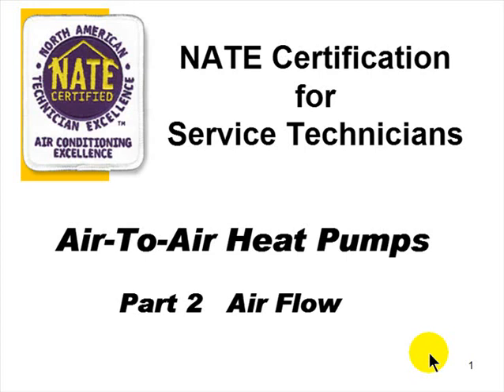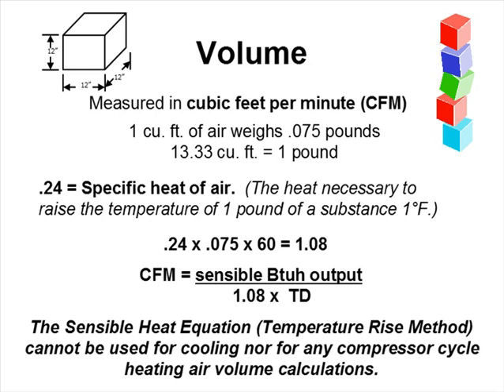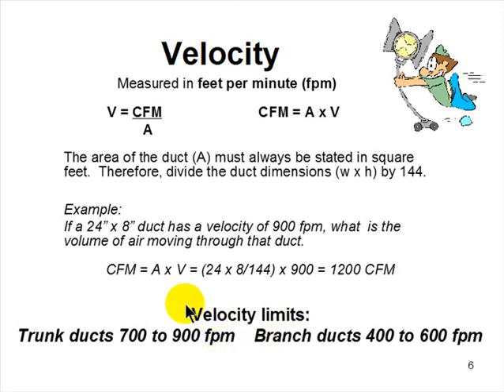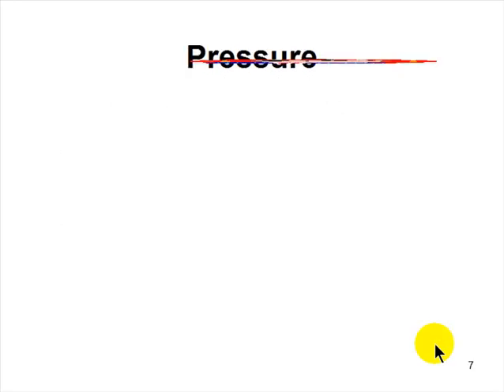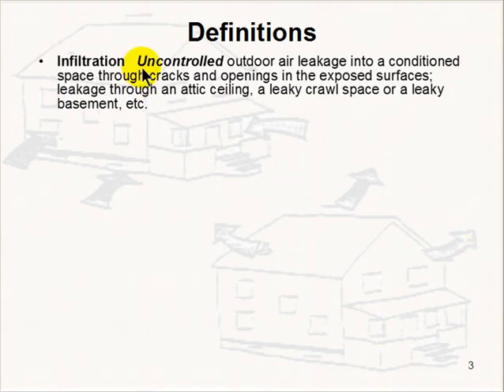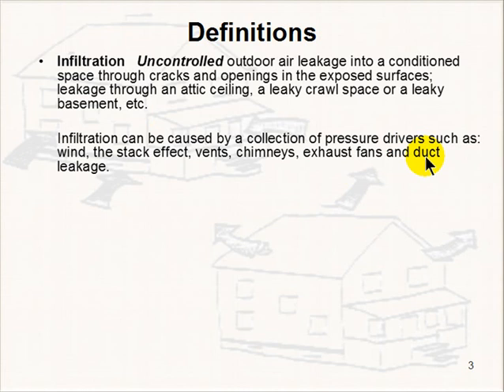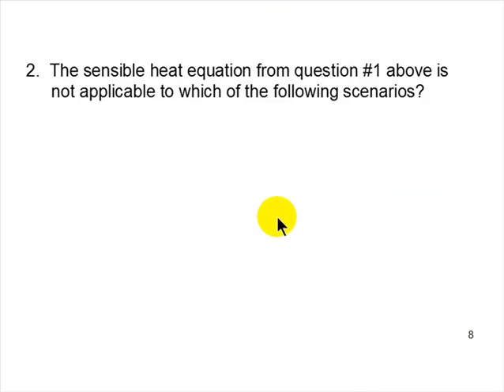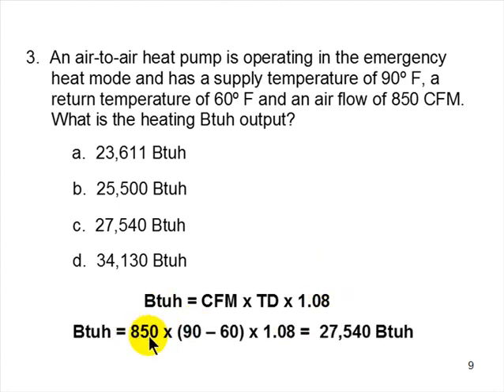HEAT PUMP 2